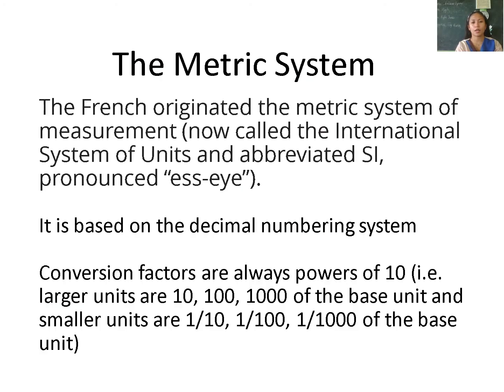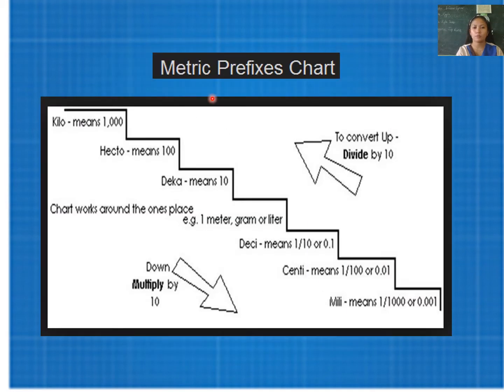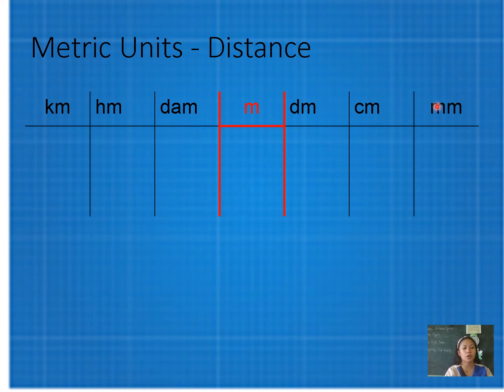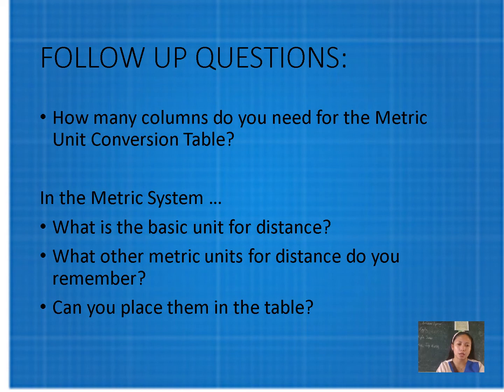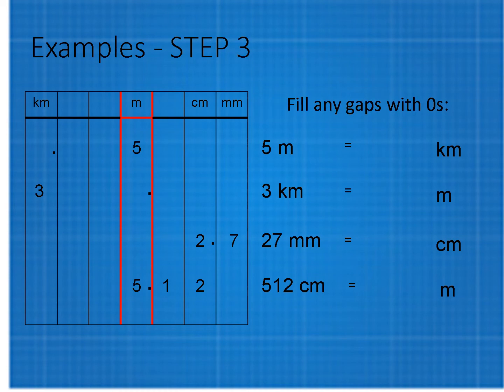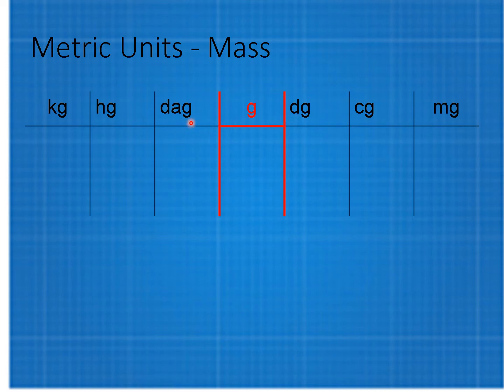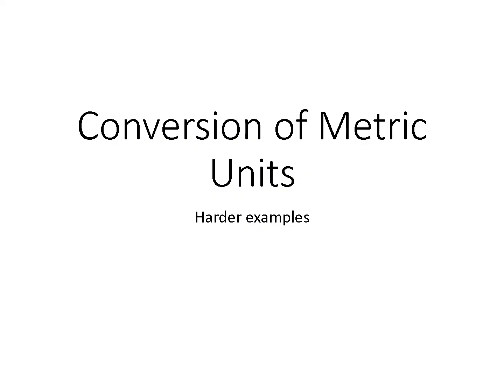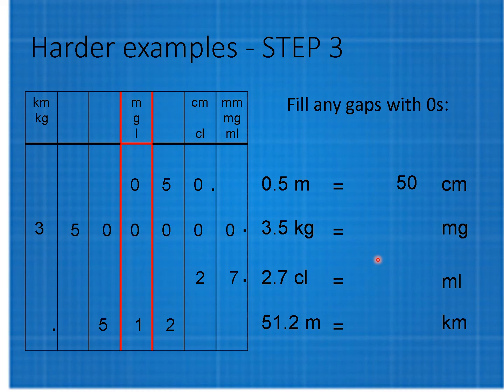THE METRIC SYSTEM OF MEASUREMENT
This video will help you how to convert units in metric system.